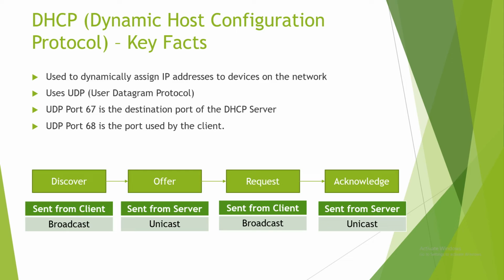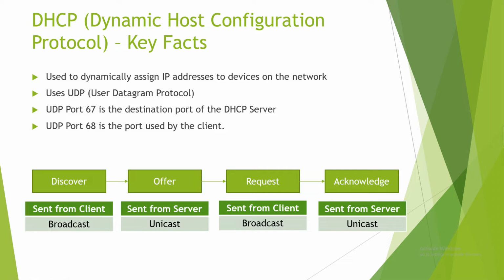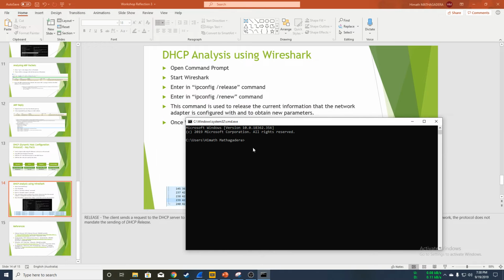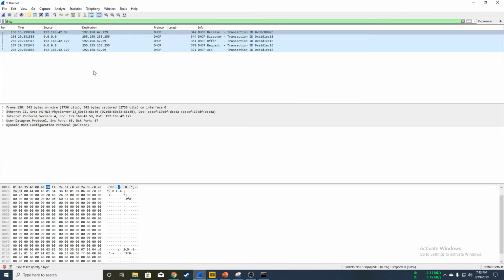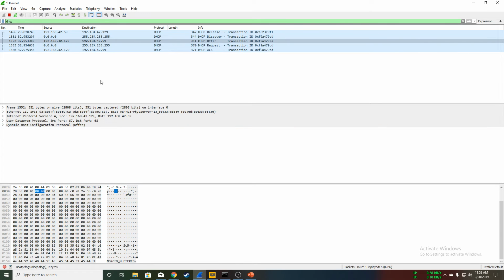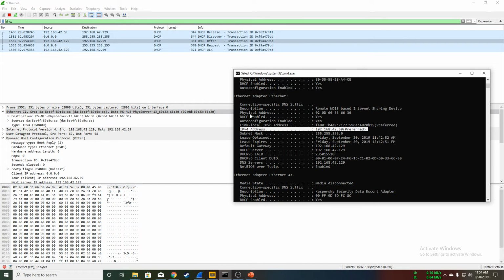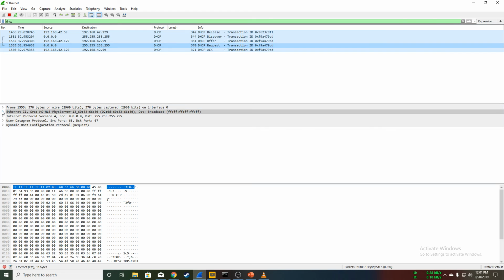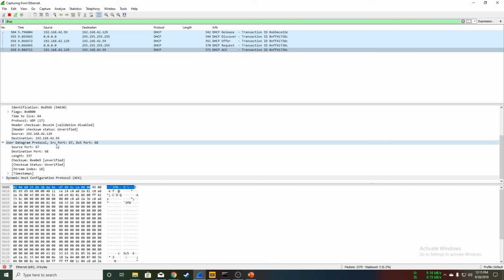10501377 - DHCP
I have provided a simple introduction to DHCP and also shown how to release and renew the server information that the client is currently holding so that the complete DHCP process can be analyzed in Wireshark.

References :

1.) Airheads Community. 2019. DHCP packet flow with bootp flag set to broadcast vs unicast - Airheads Community. [ONLINE] Available [Accessed 20 September 2019].